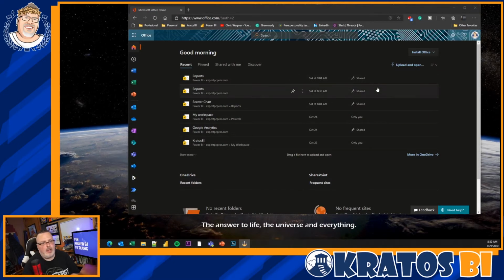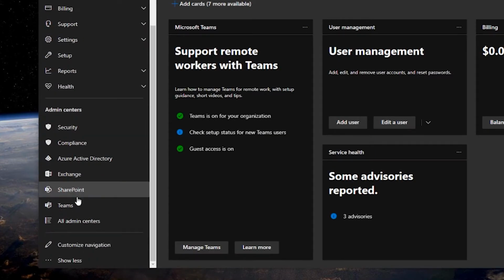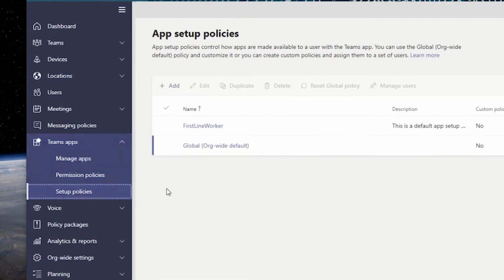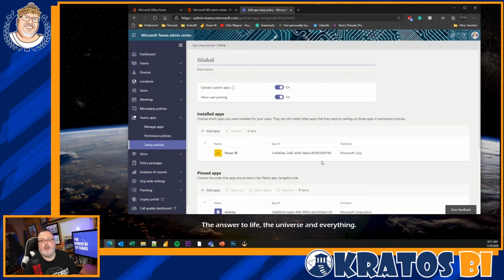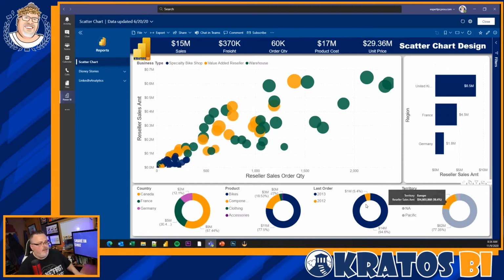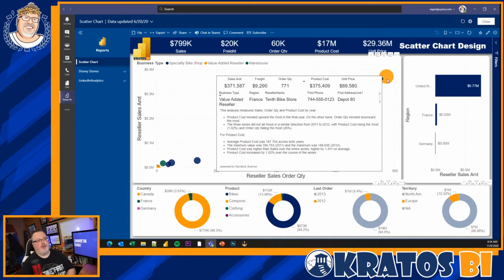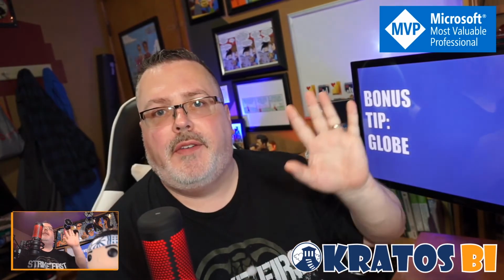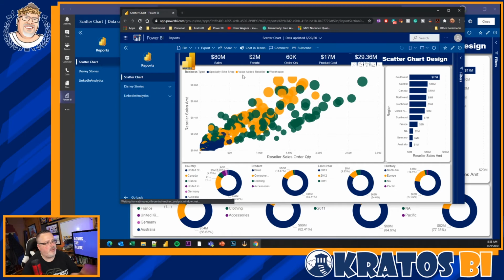The ULTIMATE Power BI And Teams Guide for 2020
The ULTIMATE Power BI And Teams Guide for 2020 shows you ALL of the different ways that you can integrate Power BI and Teams in 2020.

Recommended  Books

MY GEAR